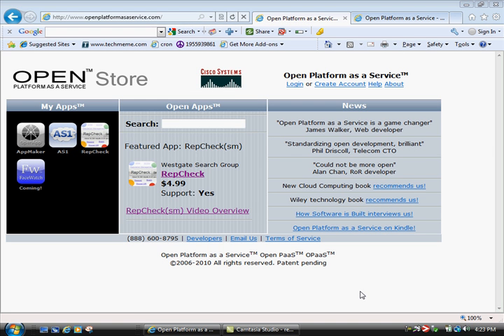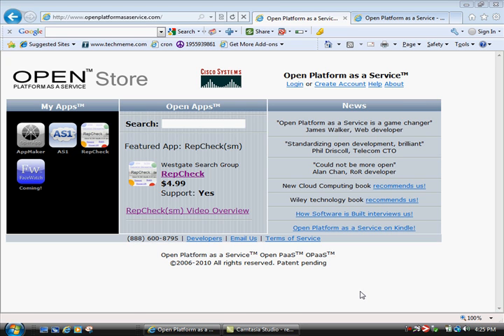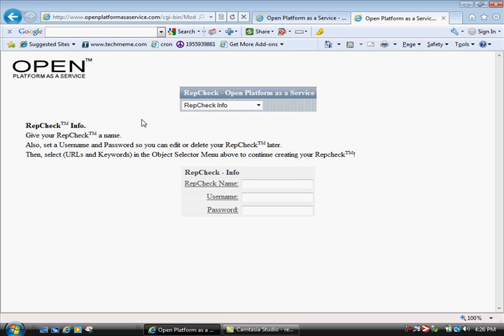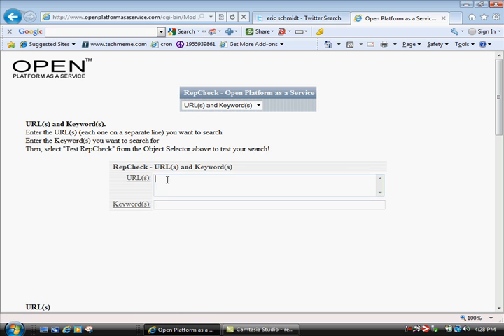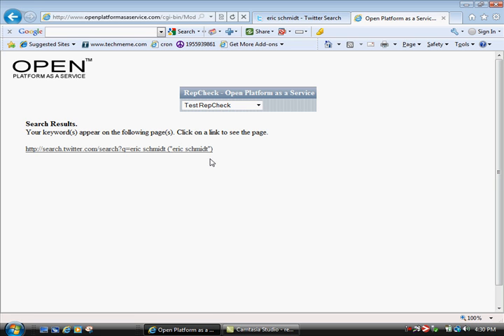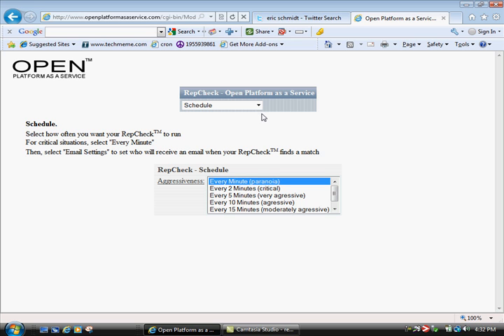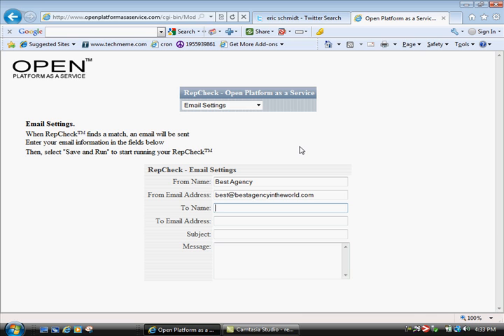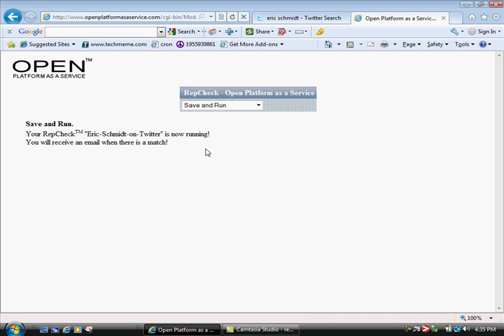Search Engine Reputation Management (SERM) Online Reputation Management ORM - RepCheck(sm)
RepCheck(sm) is a Search Engine Reputation Management tool (SERM) for managing your Online Reputation.

RepCheck(sm) will let you search and CONSTANTLY monitor JUST the Website(s) you choose and SEND YOU AN EMAIL or TEXT MESSAGE when it finds a match!

RepCheck(sm) searches and constantly monitors any websites you want, (e.g., google, twitter, competitors web page, blogs, news sites, facebook, etc.) for keywords you choose, (e.g., your name, your company name, breaking news you are waiting for, etc.) and displays or emails or texts you when if finds a match! Much better than Google Alerts!

Don't have time to create your own SERM app?